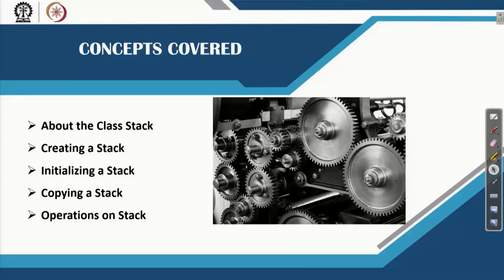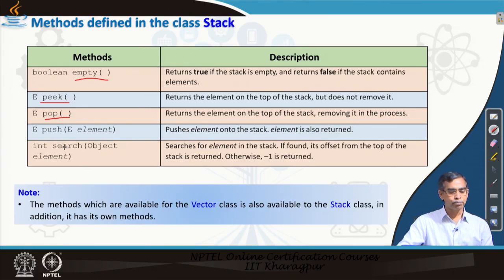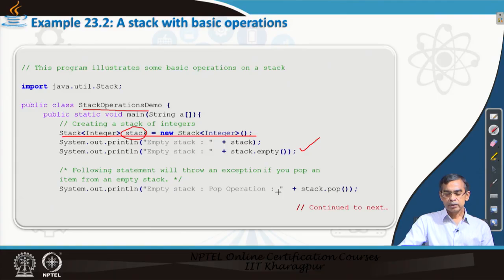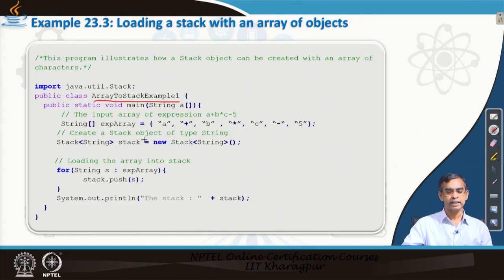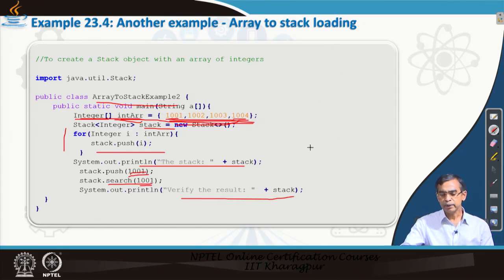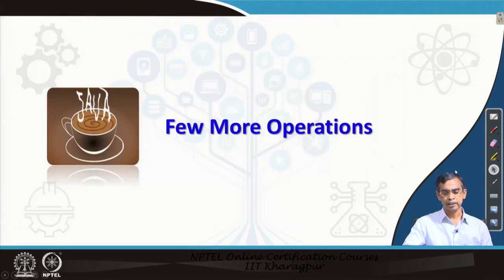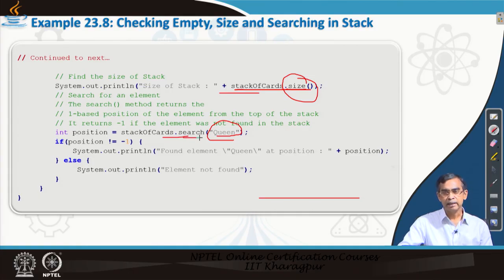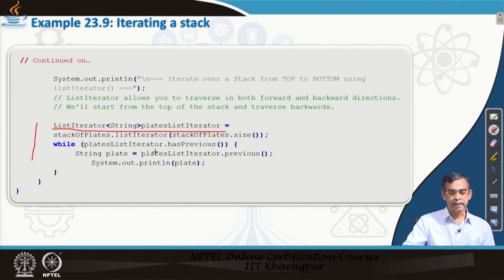Lecture 23 Stack Using JCF